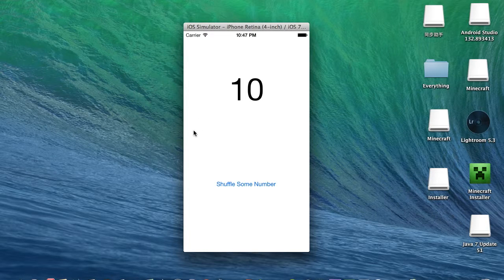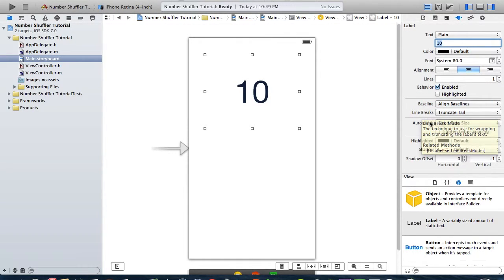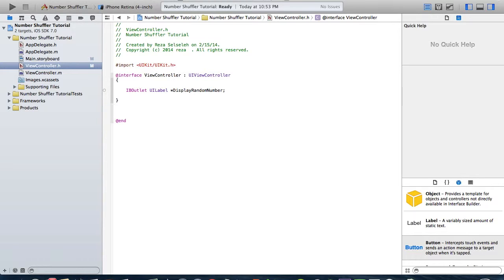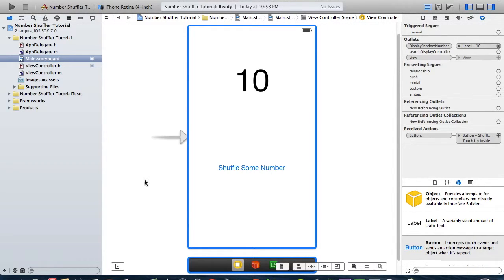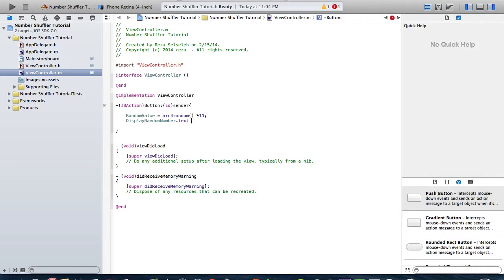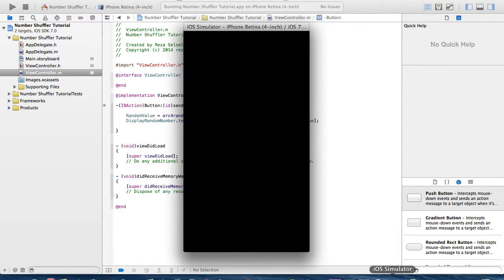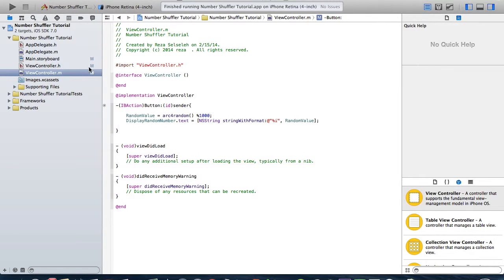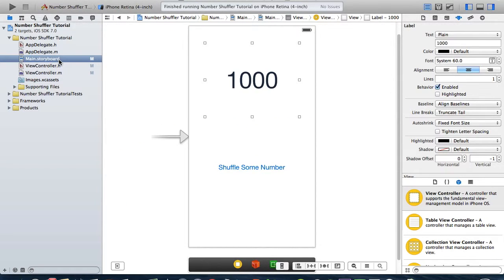Xcode 5 - Number Shuffler | Tutorial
So this is my first tutorial video I hope it was helpful.